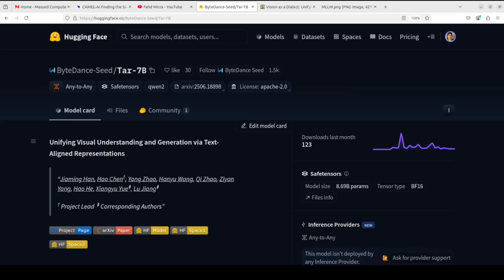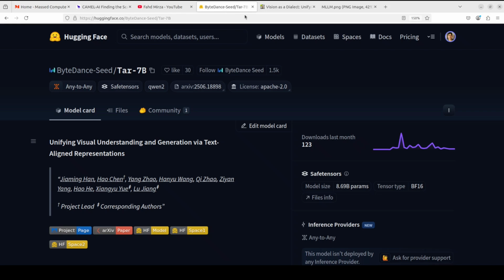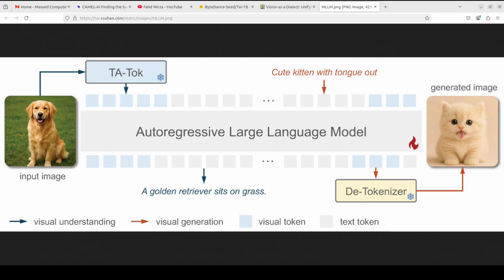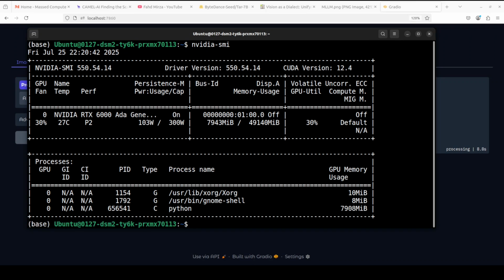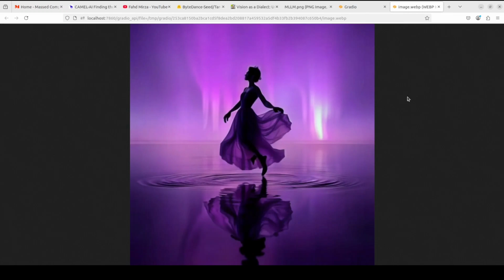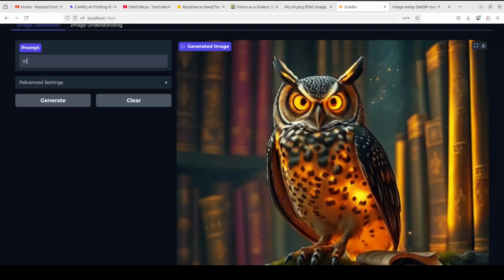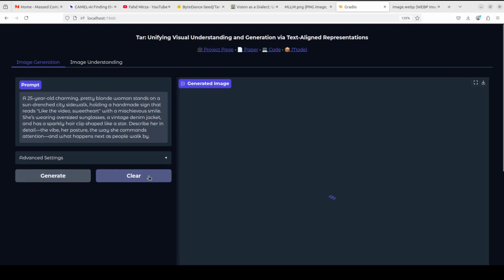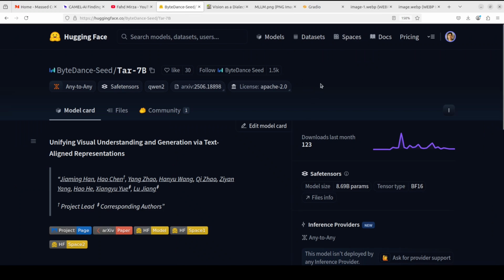Tar-7B: The AI That Sees, Writes, and Dreams in One Model - Install Locally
This video locally installs Tar-7B, which shows Vision as a Dialect: Unifying Visual Understanding and Generation via Text-Aligned Representations.